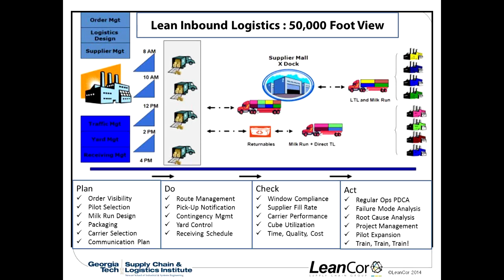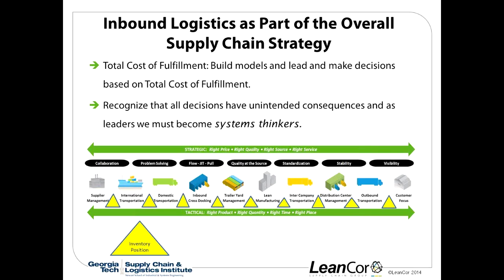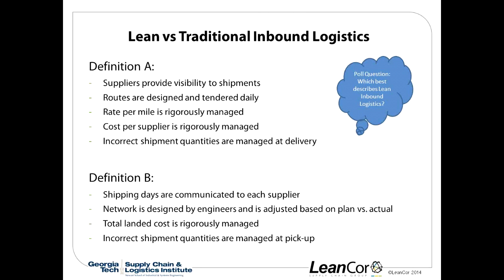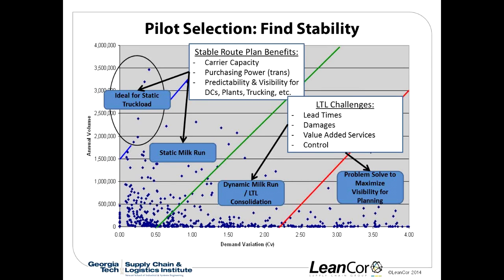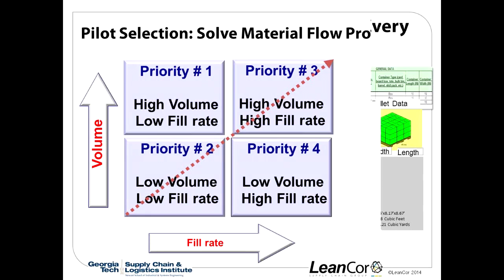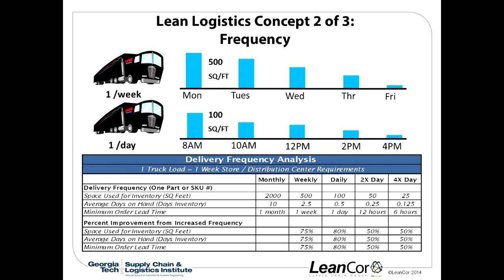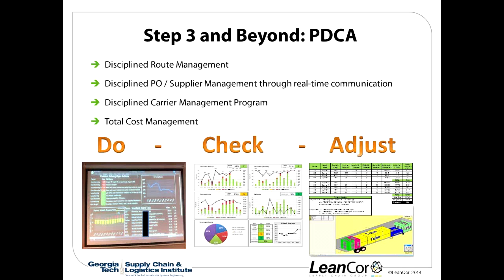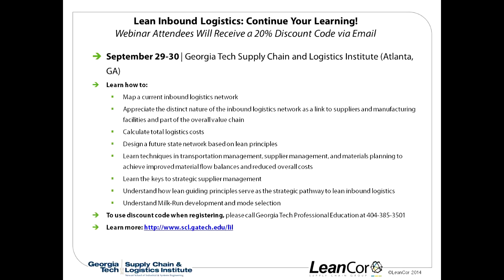How to Support Your Supply Chain Operations with Lean Inbound Logistics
A free webinar offered by the Georgia Tech Supply Chain & Logistics Institute and LeanCor Supply Chain Group which discussed why and how to implement lean logistics to support the lean supply chain operations – both in manufacturing and distribution.

Brad discussed how the efficient flow of inbound materials through your supply chain can have a significant impact on cost, quality, service, and delivery to your customer. With continued pressures from globalization, market volatility, and innovation expectations, companies are extending their reliance on lean principles to outside the four walls of the manufacturing facility.  Lean inbound logistics requires strategic coordination to synchronize suppliers, transportation providers and multiple supply chain partners. And like all complex multi-party operations, the road to improvement will have its challenges. Such hurdles could include balancing inventory cost with transportation cost, the lack of leadership understanding and support, and the realities of incumbent manufacturing and procurement contracts and systems.

Presented by Brad Bossence, Vice President at LeanCor and instructor for the Georgia Tech Supply Chain & Logistics Institute.

Learn more about our Lean Inbound Logistics course and our certificate series